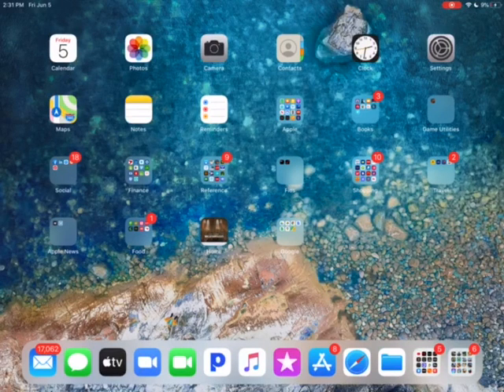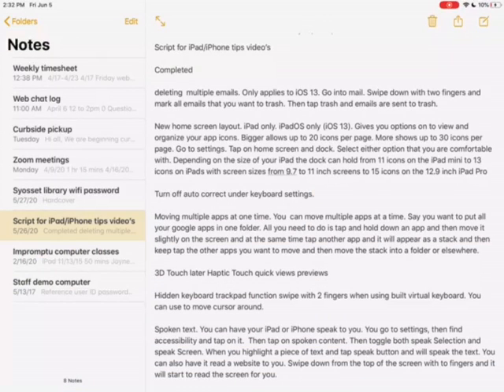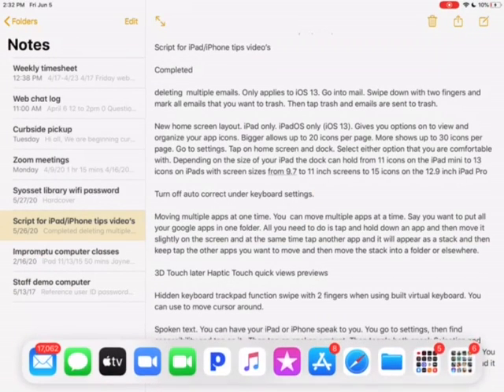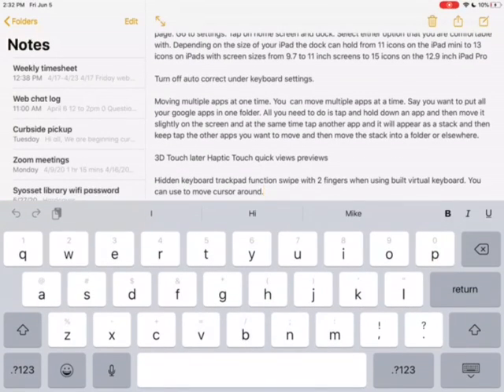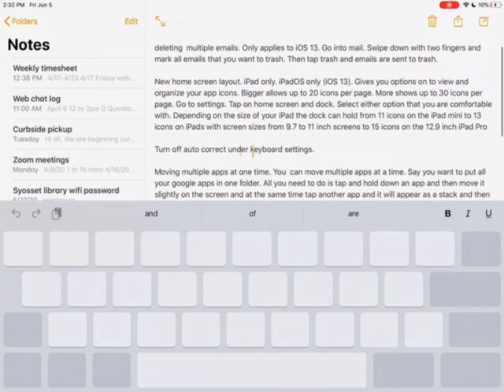iPad and iPhone Using Virtual Trackpad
One of our reference librarians offers tips on using the visual touchpad on your iPhone and iPad!